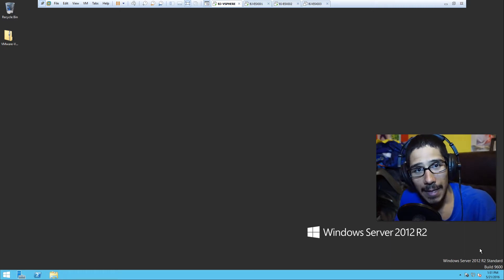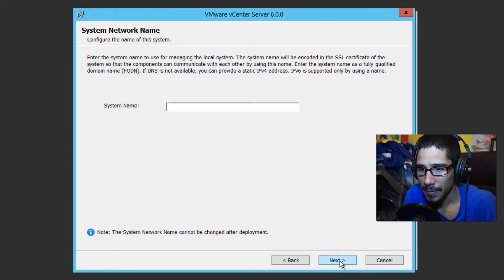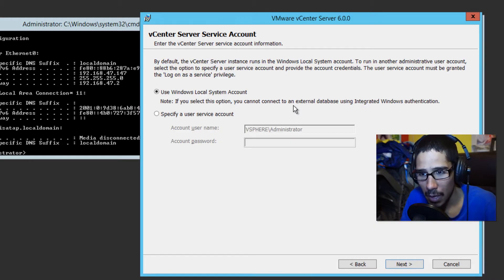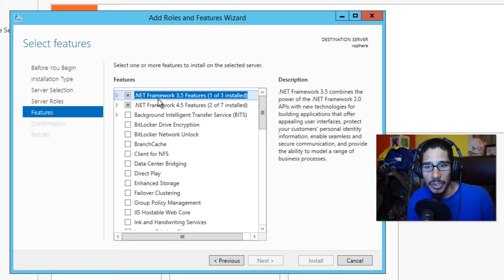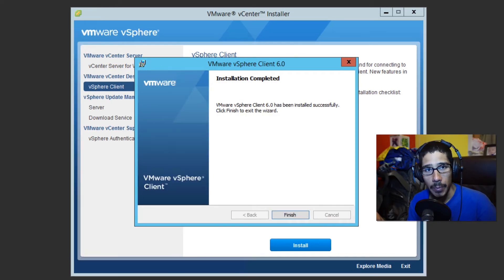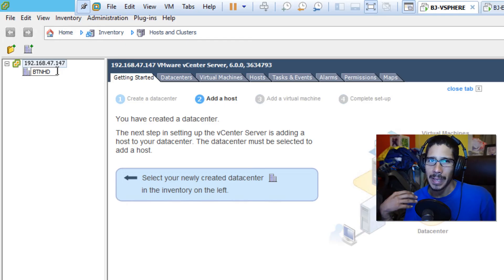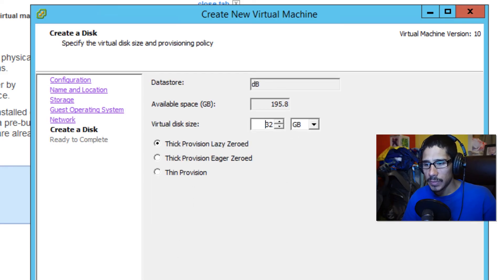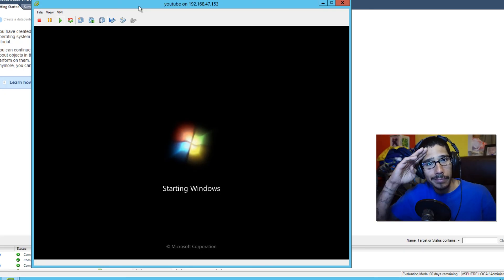Install and Configure VMware vCenter 6.0!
We go over how to install VMware vCenter 6.0 within Windows Server 2012 R2, configure a datacenter, add an ESXi host and create a virtual machine in this video.